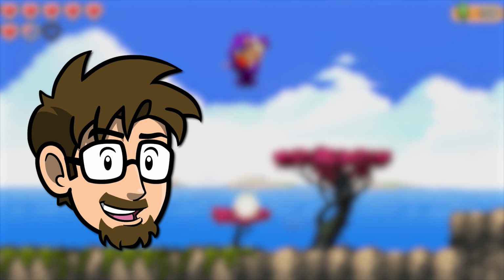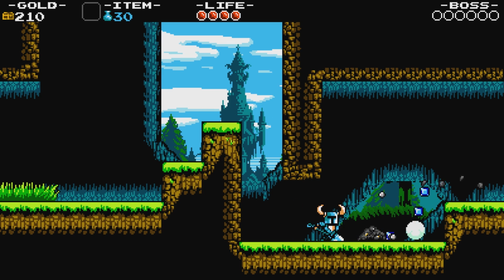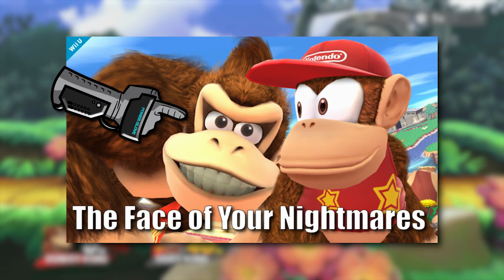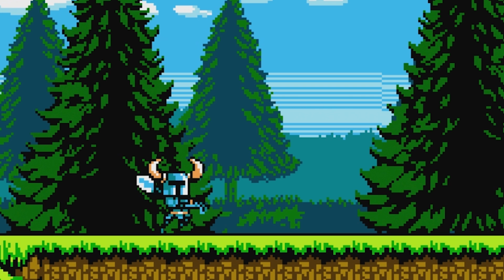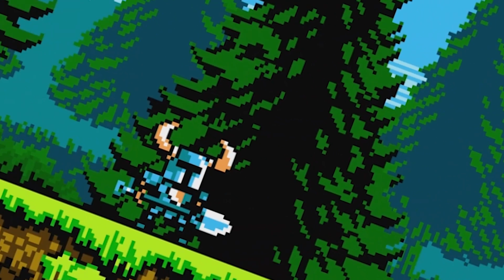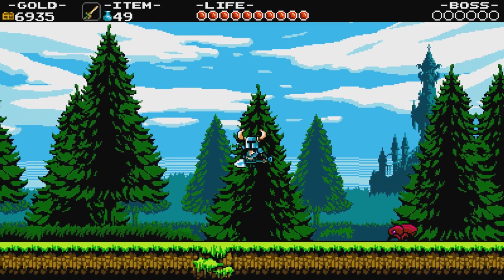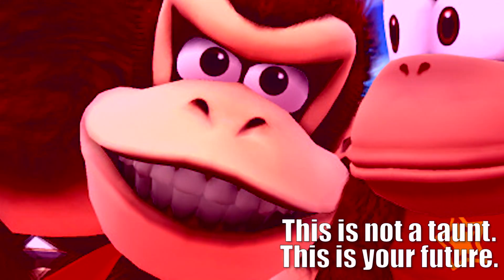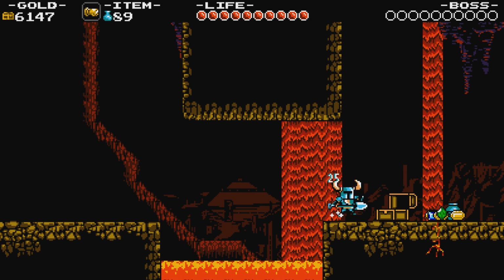Smash History: Shovel Knight Prediction (Super Smash Bros Wishlist) - Ft Artsy Omni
There have been tons of rumors flying around about whether or not Shovel Knight might be added to Super Smash Bros. It's clear Nintendo loves this little guy - I mean they even gave him his own Amiibo. But what would Shovel Knight's moveset look like? On today's Smash History Trailer Drake analyzes the best possible options with a little help from his friend Artsy Omni.

Who doesn't LOVE Super Smash Bros? But did you know the level of detail that goes into each character's moves? Smash History breaks it down move by move, taking you through the references to all the past games, where the moves came from, and how they relate to the game.

Nintendo Theories:
Smash Bros TRAGIC Hidden Lore!

Which Link is the strongest?